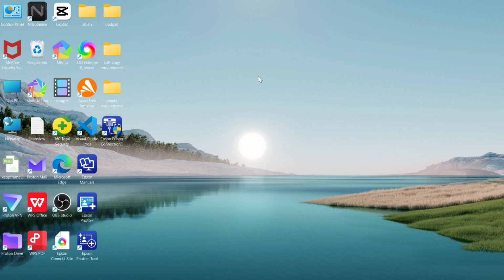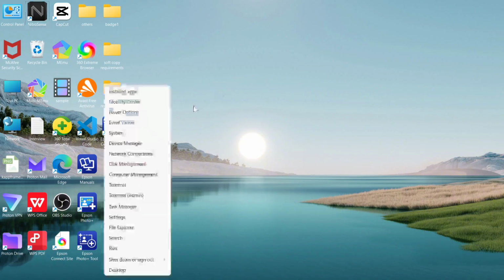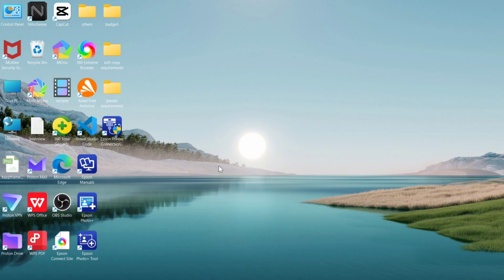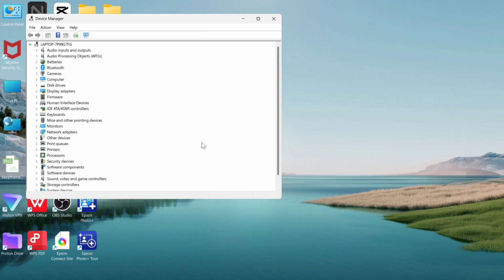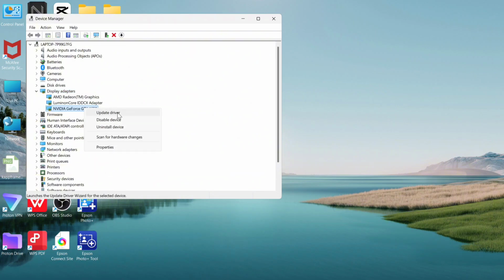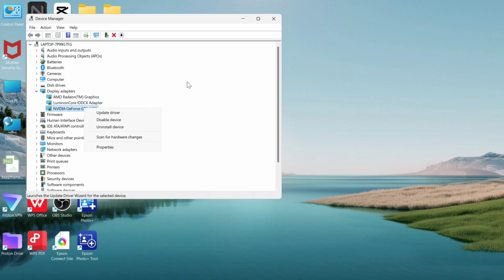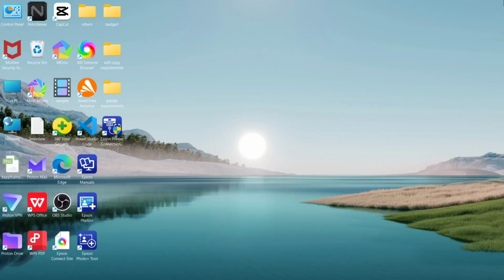HOW TO FIX NVIDIA GEFORCE EXPERIENCE OVERLAY NOT WORKING 2026! (EASY FIX)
In this video, I am going to show you how to fix NVIDIA GeForce Experience overlay not working. You will learn simple troubleshooting steps to repair the overlay, update drivers, and restore full GeForce Experience functionality. This guide helps solve overlay issues and ensures your NVIDIA software works correctly.